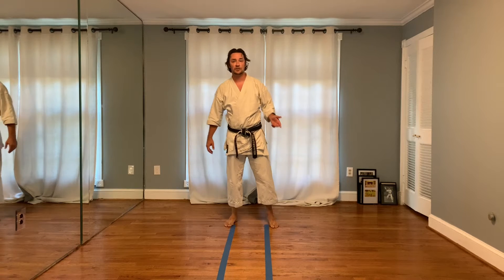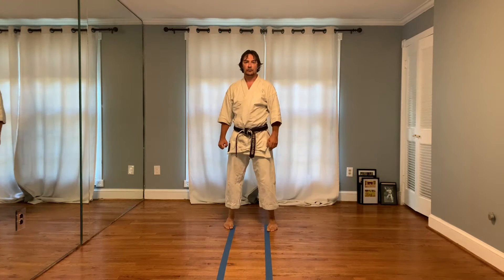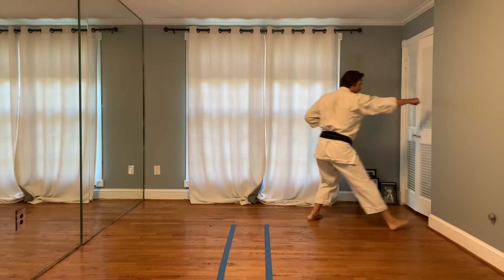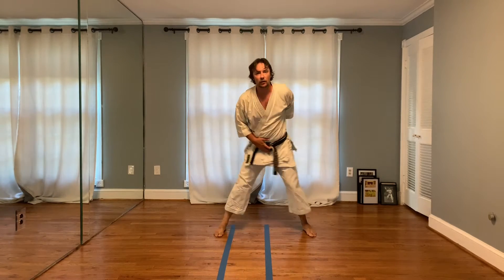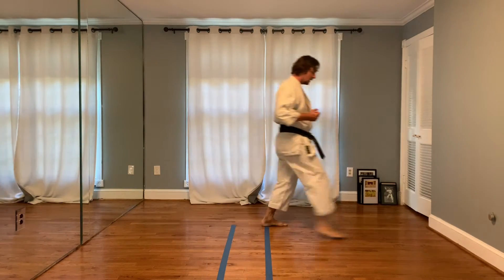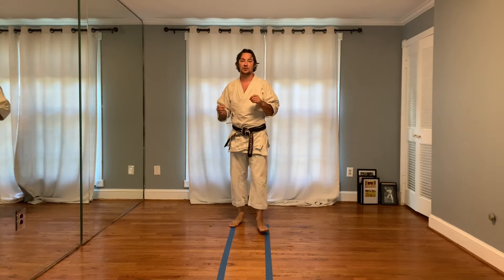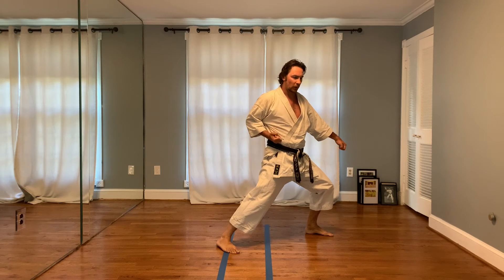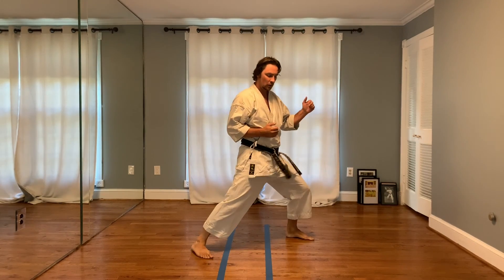Karate Science: 15 Minutes of Thought #52, Foot Transition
Okazaki Teruyuki Shihan used to say that to show progress in karate you need to train only 15 minutes per day. These series of videos are to give you ideas of things to work on if you can't get onto the dojo floor.

These videos are raw and uncut, and provide 15 minutes of thought as I think and explain the drill. I hope that this gets you thinking. Okazaki Teruyuki used to say that to show progress in karate you need to train only 15 minutes per day. These series of videos are to give you ideas of things to work on if you can't get onto the dojo floor.

These videos are raw and uncut, and provide 15 minutes of thought as I think and explain the drill. I hope that this gets you thinking.  This class is looking at how we can transition the feet and hips quickly using Heian Shodan as an example.

The way that they are organized is through a concept that is introduced through a simple drill. First the drill is demonstrated and then I layer in concepts that I would like you to think about and practice. They are designed for the video to be paused so that you can think, and practice that particular concept that if followed slowly will build to an entire story that will hopefully build your karate. As with any karate related video, these are my ideas and options, please treat them as that. If you think a little deeper and agree that is great, if you don't agree, that also is great. Just think, question, listen to your body, and train hard.

 JD Swanson, 6th dan ISKF